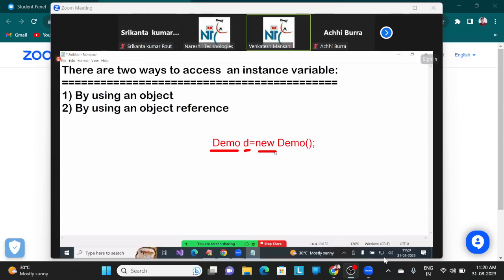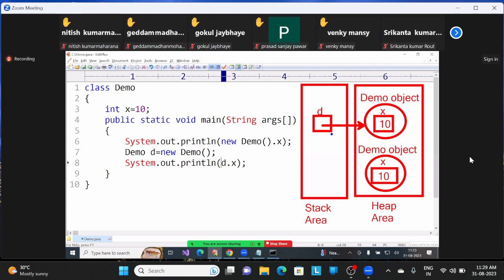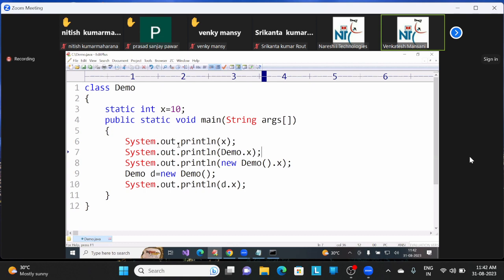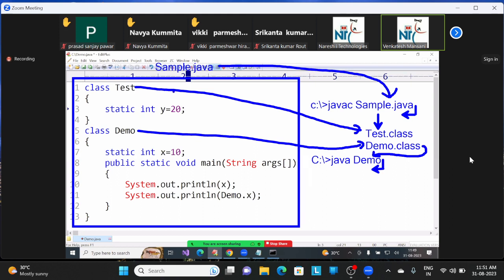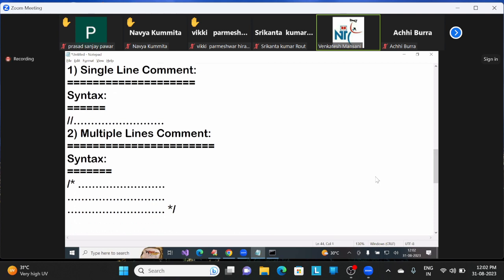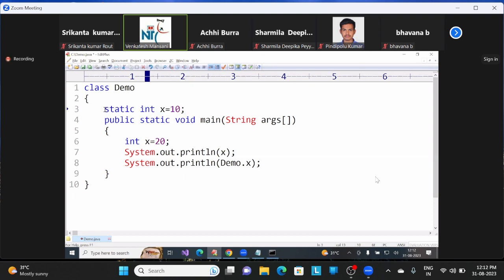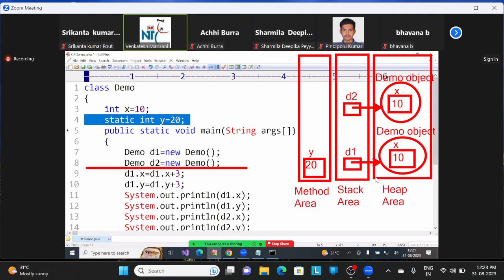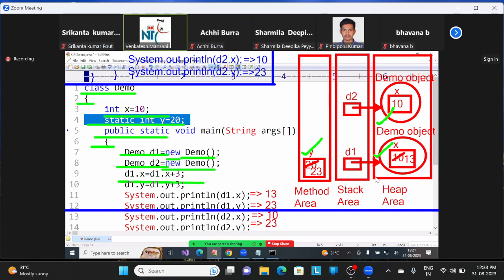how to access instance,class,local variable || java-4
in this video we have discuss how to access instance variable,class variable,local variable